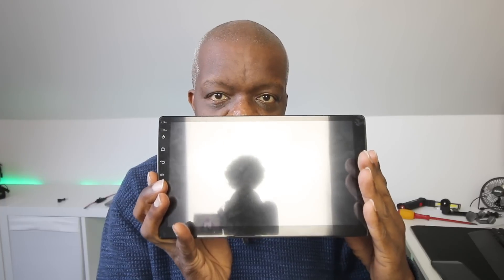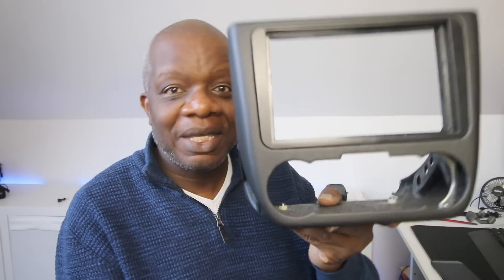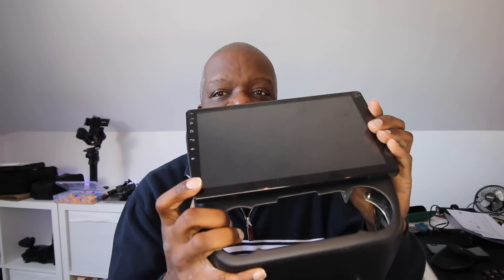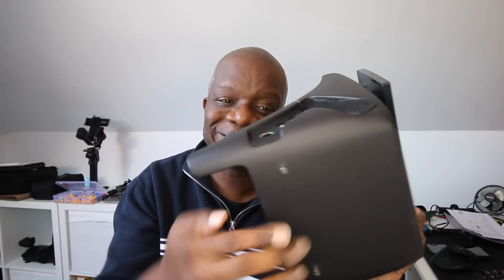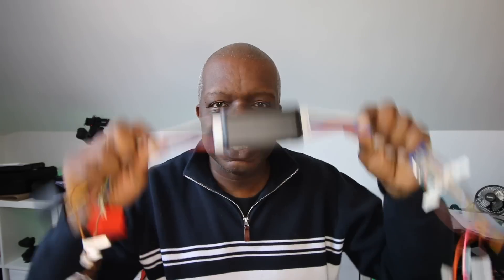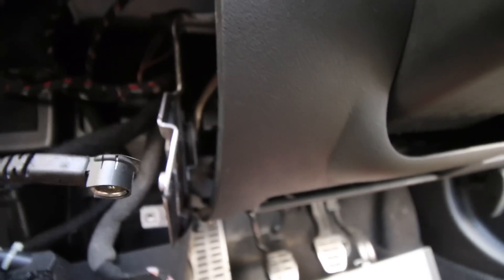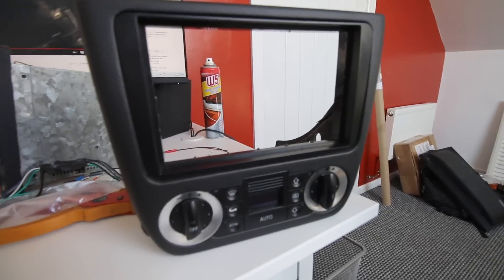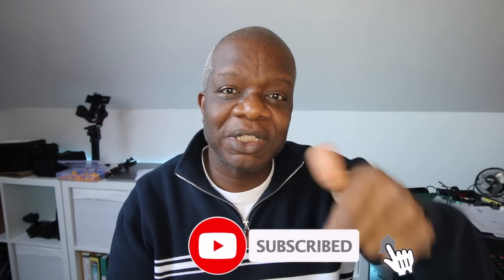Fitting a BEIEN OXF8 Pro 10.1 stereo to my Mk1 Audi TT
I fit a BEIEN OXF8 Pro double din head to my mk1 Audi TT to bring it up to the 21st Century and boy what a difference it makes

You can buy the BEIEN OXF8